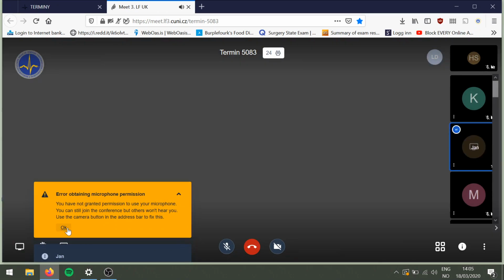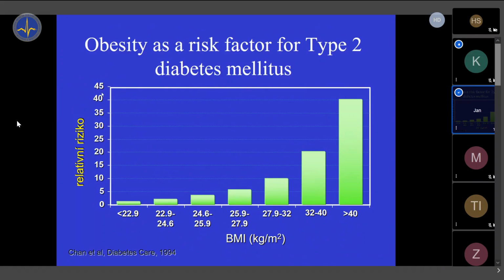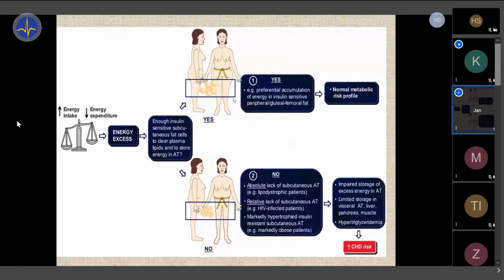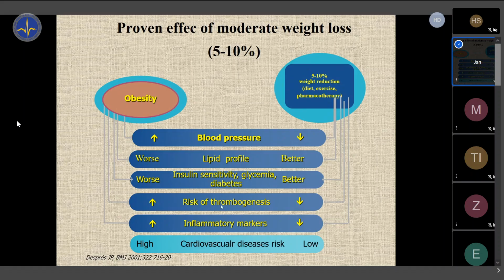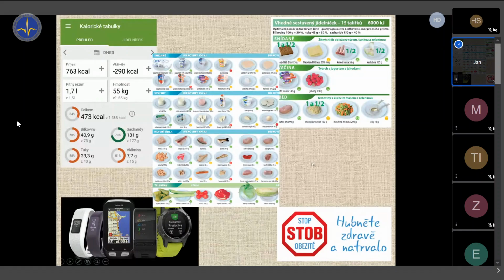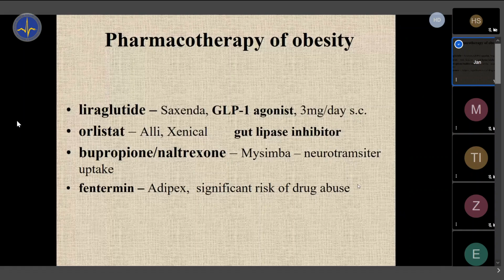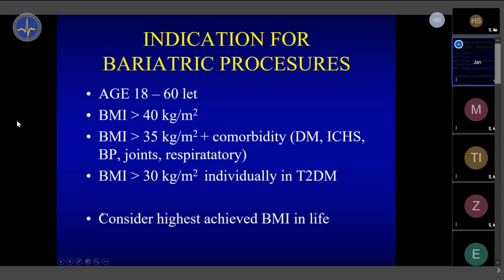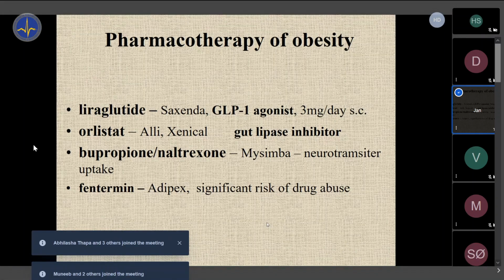01 Obesity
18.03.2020